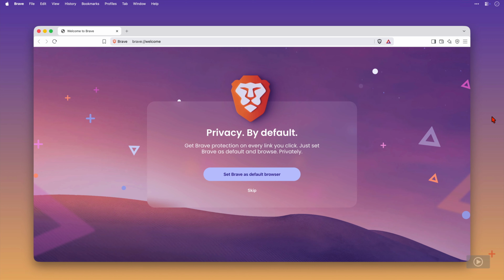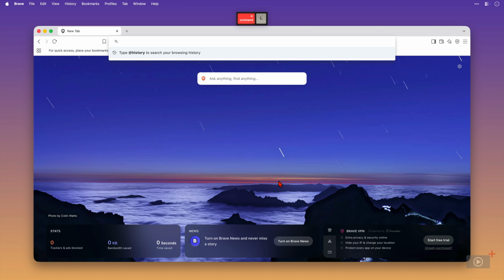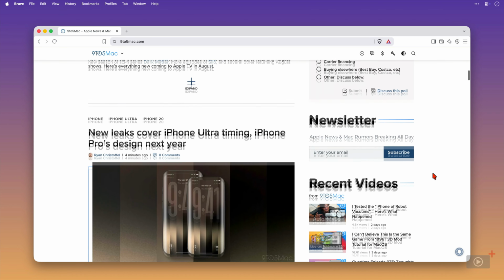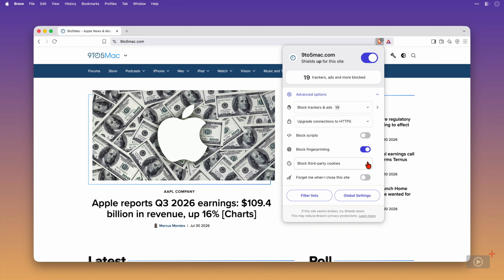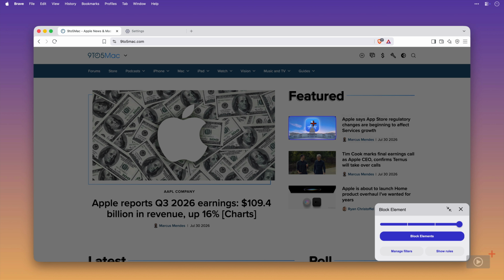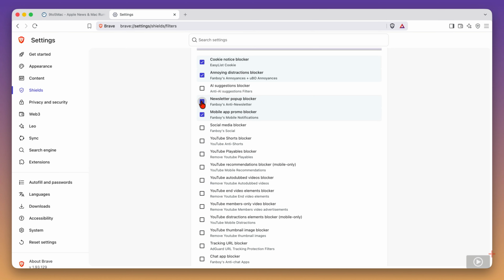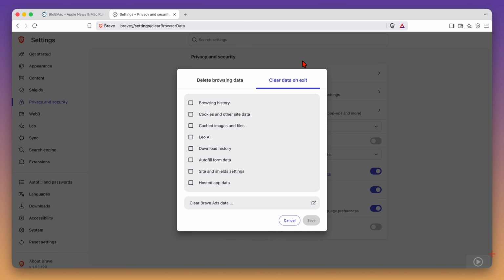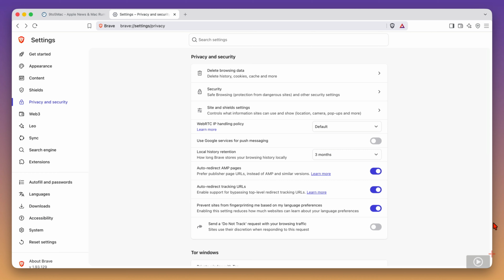Brave Browser EXPLAINED: Shields, Private Search & Leo AI Setup Guide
**DESCRIPTION**
Hi, this is Lee, and in this episode of ScreenCastsOnline we take a deep dive into the Brave browser, the privacy-first browser that blocks ads and trackers by default.

**In this preview you learn:**
How to install Brave and get through first-run setup
A tour of the homepage, stats tracker, and standard keyboard shortcuts
How Shields automatically blocks ads and trackers with zero configuration
Advanced Shields controls: HTTPS upgrading, script blocking, fingerprint protection, and cookie blocking
How the element blocking tool lets you remove any part of a page
Content filter lists, including YouTube- and social-media-specific filters
Managing browsing data, per-site shield preferences, and local history retention

**Getting to Know Brave:** A tour of Brave.com, its side-by-side browser comparisons against Chrome, Edge, and Safari, and its privacy FAQs
**Brave Search:** Configuring your default search engine, using the Ask Brave AI answer feature, and re-ranking or filtering results with Goggles
**Quick Settings:** Adjusting language, region, theme, safe search, and ad-free Search Premium
**Leo AI Assistant:** Chatting with Leo, summarizing pages, using right-click AI tools, organizing tabs by topic, setting up memories and personalization, and Leo Premium